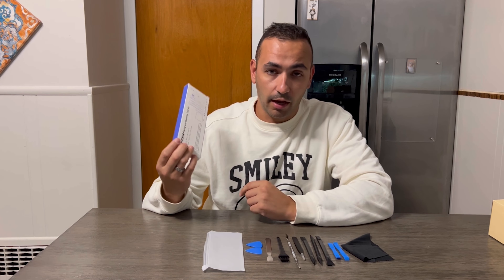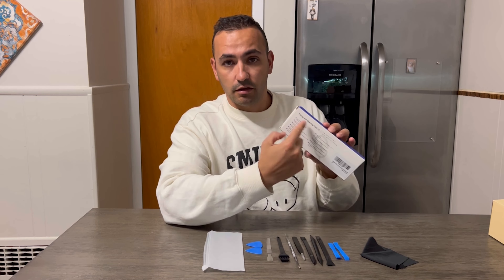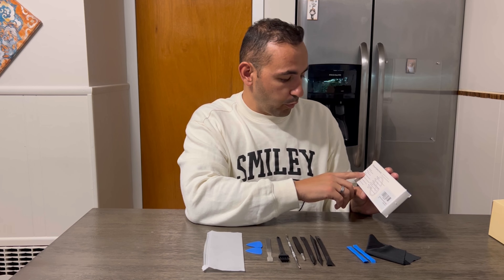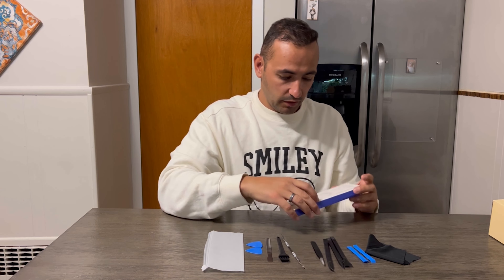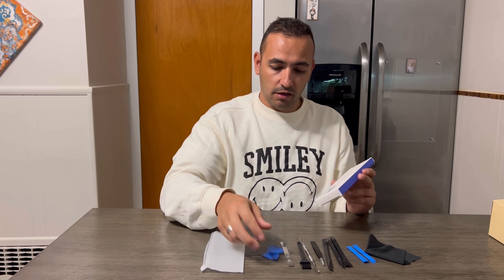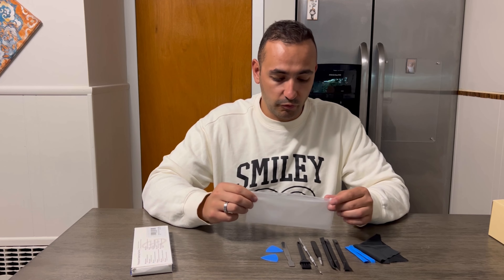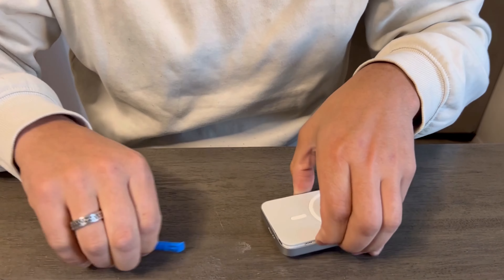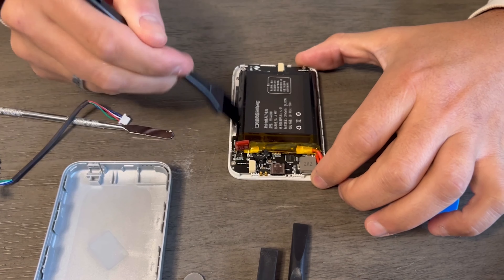Spudger Pry Tool Kit 12 Piece Opening Tool Review Video: The Must-Have Tool Set for DIY Repairs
A spudger pry tool kit is a set of specialized tools designed for opening and repairing electronic devices, such as smartphones, laptops, and tablets. Here are some reasons why you might consider buying a spudger pry tool kit:

Precision: These tools are designed to be precise and delicate, allowing you to work on small and fragile components without damaging them.

Versatility: A spudger pry tool kit typically includes a variety of tools with different shapes and sizes, making it suitable for a wide range of devices and repair jobs.

Cost-effective: Buying a spudger pry tool kit is often more cost-effective than purchasing individual tools separately.

DIY repairs: With a spudger pry tool kit, you can perform simple repairs on your devices without having to take them to a professional technician, saving you time and money.

Professional results: Using the right tools for the job can help you achieve professional-quality results, ensuring that your devices are properly repaired and functioning as intended.

Overall, if you're interested in repairing or maintaining electronic devices, a spudger pry tool kit is a valuable investment that can help you achieve precise and professional results.

📱 Amazon App📱